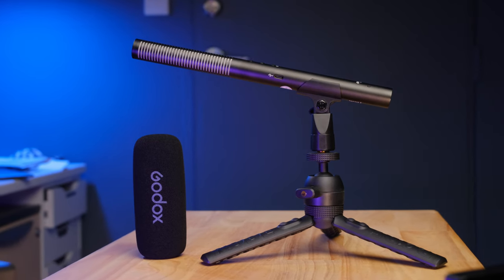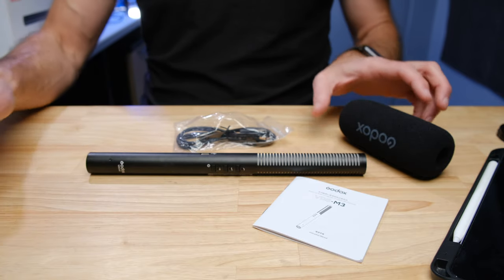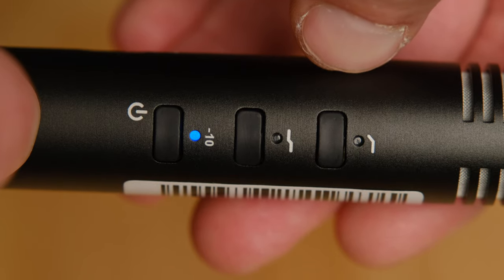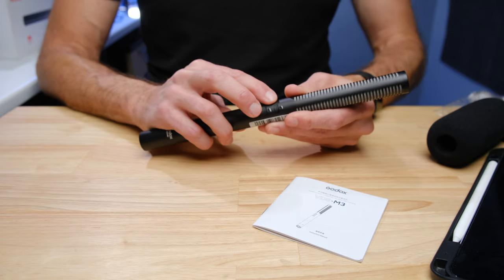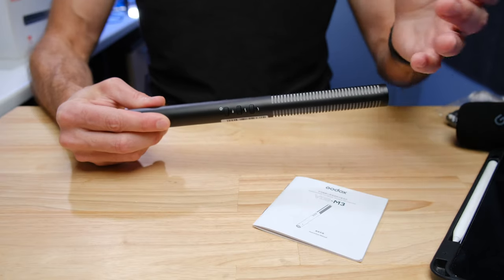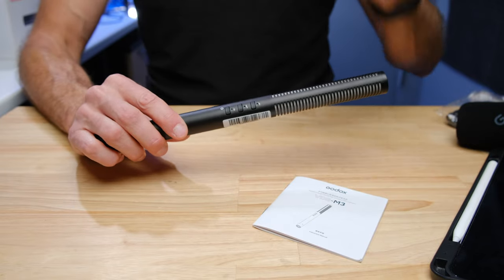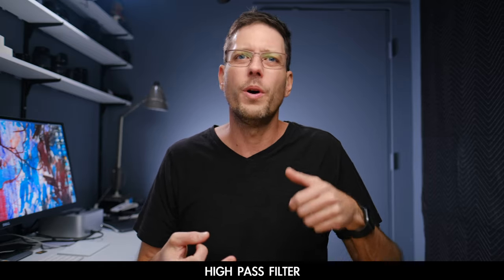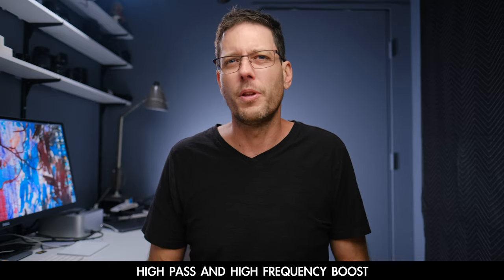Godox made an XLR microphone, but is it any good? - Godox VDS-M3 Review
The Godox VDS-M3 XLR Shotgun Microphone is Godox's first professional microphone, but does it sound good?

GODOX VDS-M3
Sennhesier MKE-600